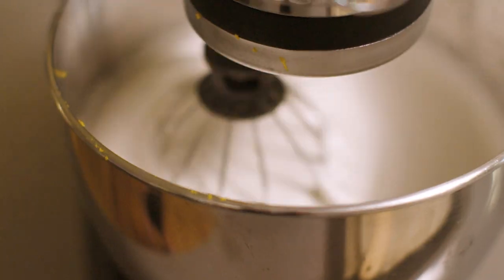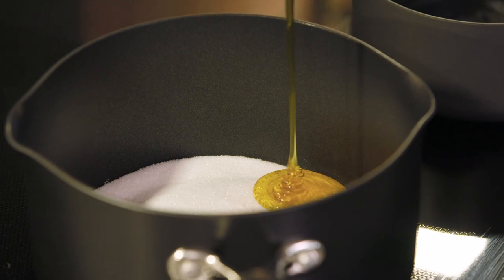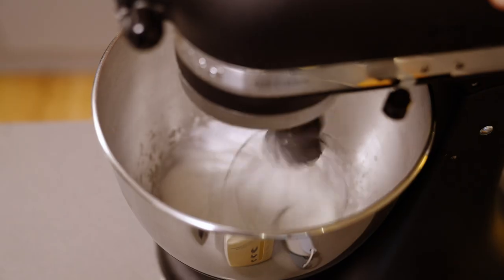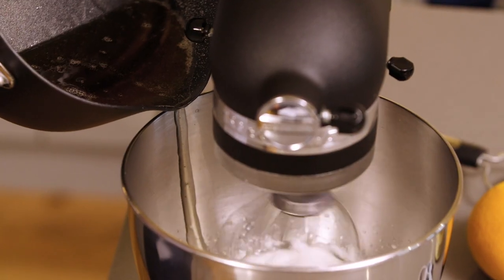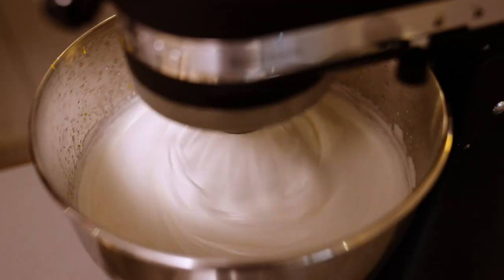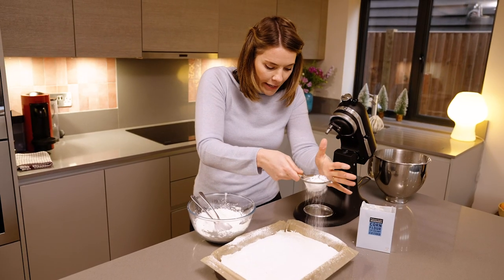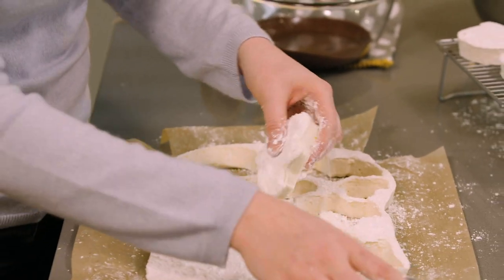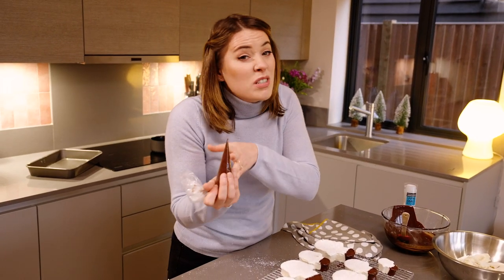Katie Pix's Marshmallow Snowmen | At Home | Waitrose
Food-lover and content creator Katie Pix makes marshmallow snowmen with orange and Christmas spices from her kitchen at home. Perfect gifts to GiveALittleLove

These homemade marshmallows are flavoured with nutmeg, star anise, cinnamon and cloves for the ultimate taste of Christmas. Decorated with melted chocolate, they’re perfect for getting the family involved with making too.

In each episode of our Christmas At Home series, we’ll be joining a different chef or cook in their home kitchen as they share one of their favourite Christmas recipes, the food they love to cook over the festive period, and how they might be celebrating a bit differently this year.

Ingredients:
1 tbsp sunflower oil
10 sheets leaf gelatine
450g caster sugar
50g golden syrup
1 cinnamon stick
1 star anise
2 whole cloves
1/4 tsp freshly grated nutmeg
70g Clarence Court Egg Whites or 2 British Blacktail Large Free Range Egg whites
2 tsp vanilla bean paste
1 organic orange, zest
75g cornflour
75g icing sugar
150g dark chocolate